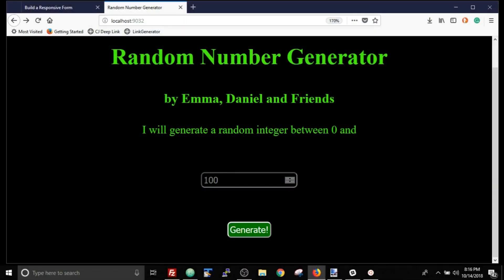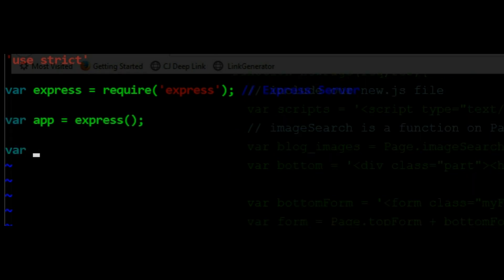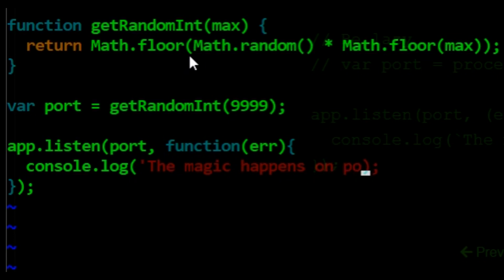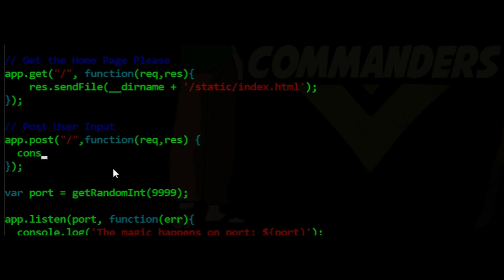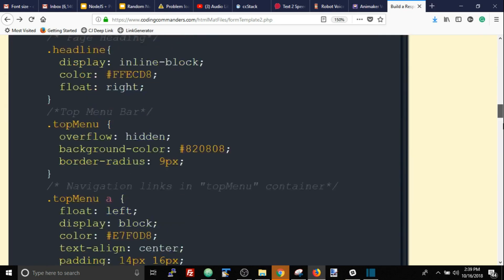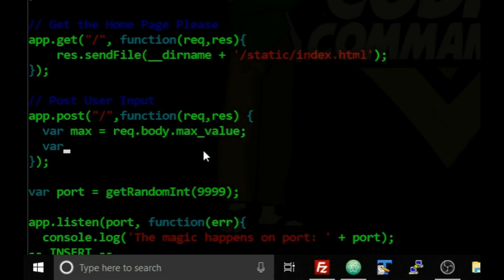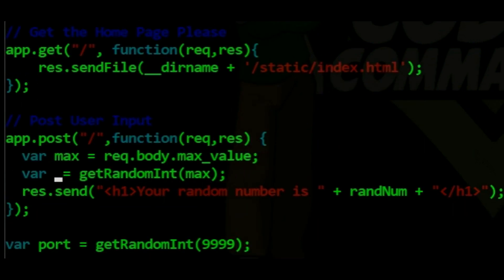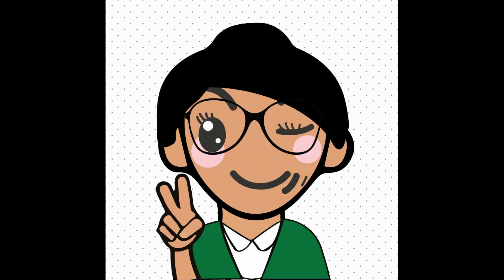Express NodeJS Random Number Generator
We will build a random number generator using an Express NodeJS server page in an Ubuntu Environment we constructed in Windows 10.

Practice vanilla javascript, ExpressJS, vim and Ubuntu commands.

Tweet with instructions to easily construct an Ubuntu environment in Windows 10